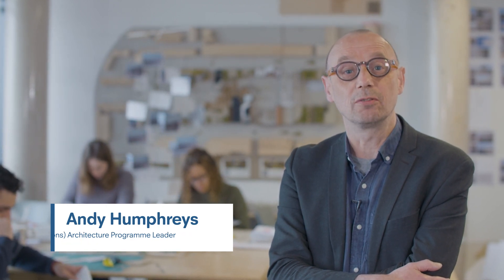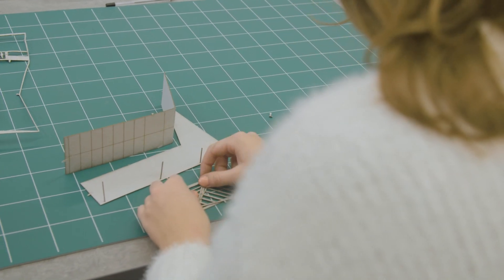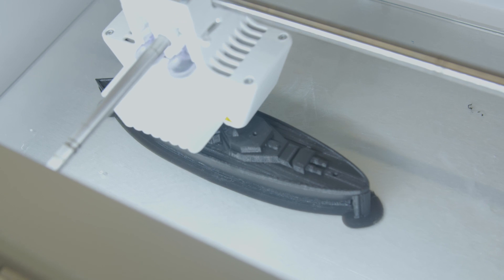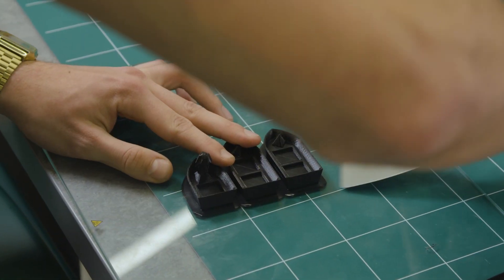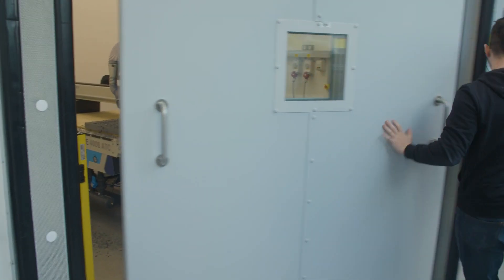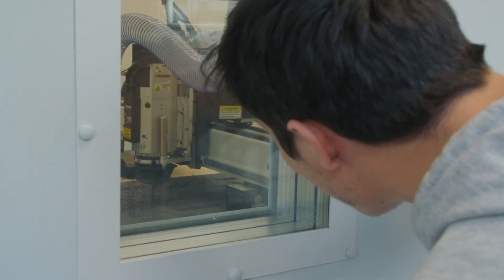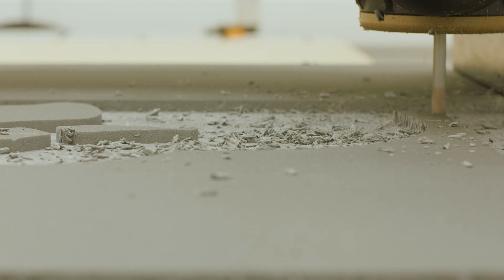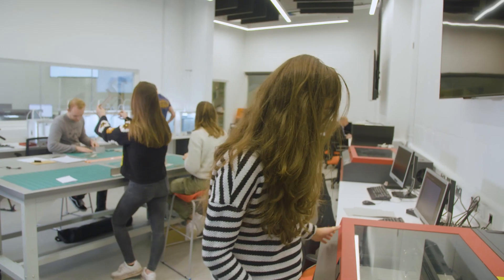Digital Fabrication Lab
Architecture is invested in the future! You will have access to state-of-the-art facilities and resources at your fingertips within a vibrant community of students and researchers. You will attain the skills and have access to digital fabrication lab, where you’ll be able to use robotics, CNC milling, laser scanning, laser cutting and additive manufacturing.